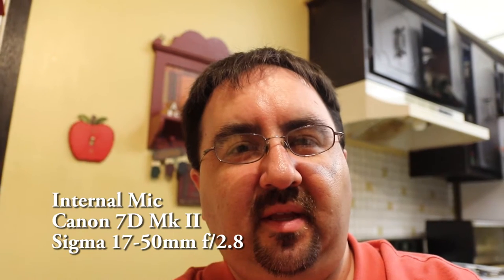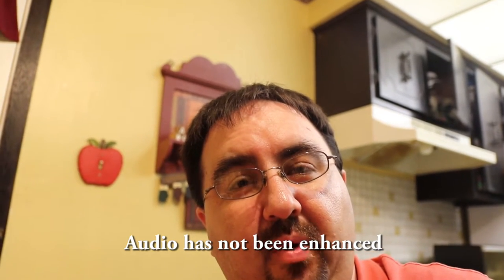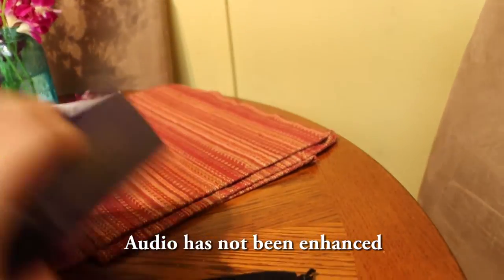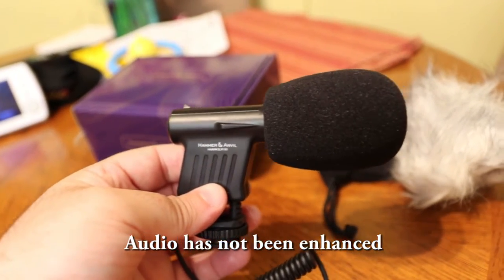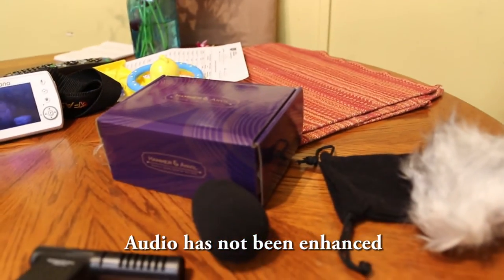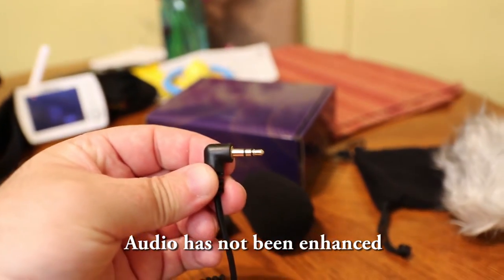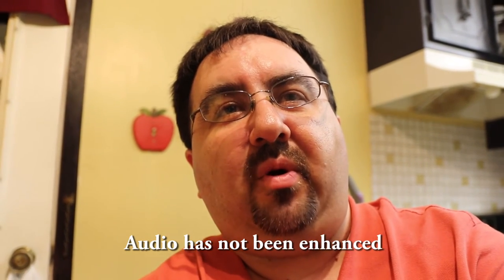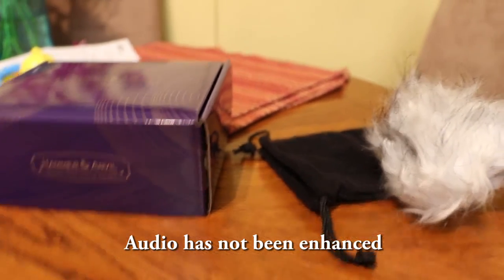First Impressions: Hammer & Anvil MK-SLR100 Directional Condenser Microphone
First impressions of the Hammer & Anvil MK-SLR100 Directional Condenser Microphone. Includes sample audio of the shotgun microphone compared to the DSLR's internal mic.

Shot on a Canon 7D Mk II with a Sigma 17-50mm f/2.8 lens. No post-processing was done on the audio and the DSLR was set to automatic gain control for audio.

This also shows the amount of focus noise the Sigma 17-50mm HSM lens produces, even with a shotgun mic attached.